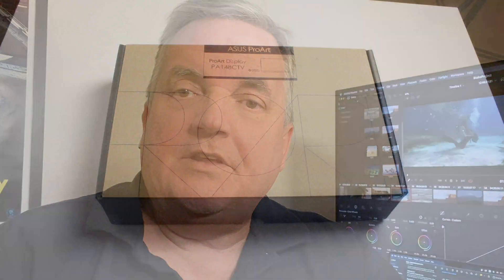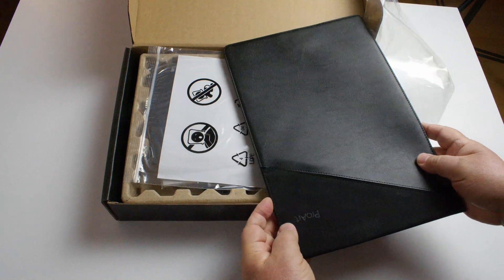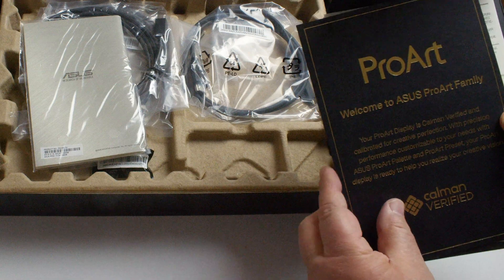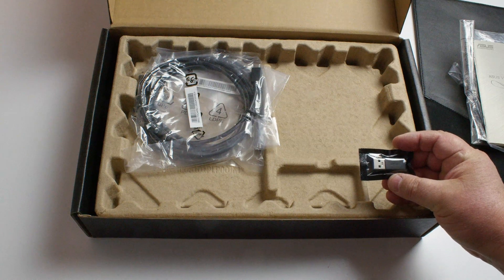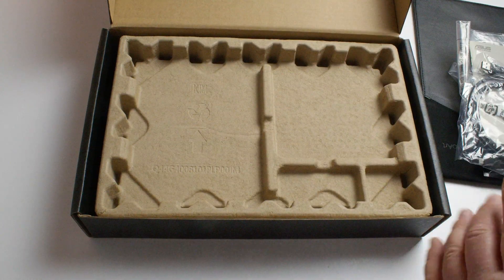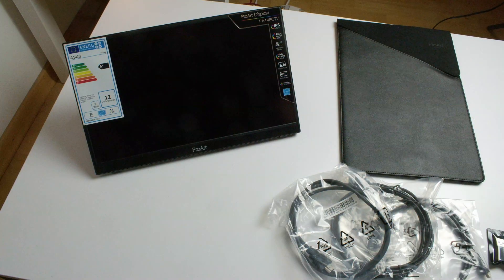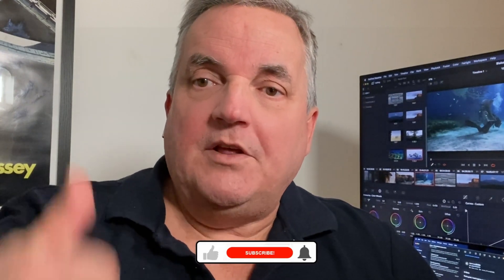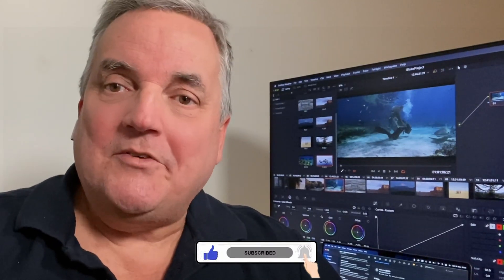Unboxing The Asus ProArt PA148CTV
In this video we'll do an unboxing of the new ASUS ProArt PA148CTV monitor.